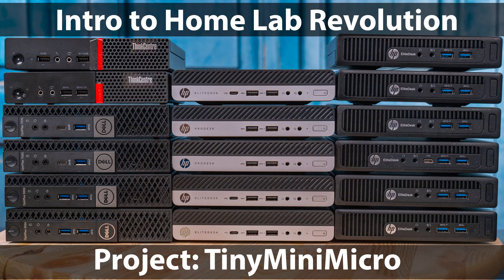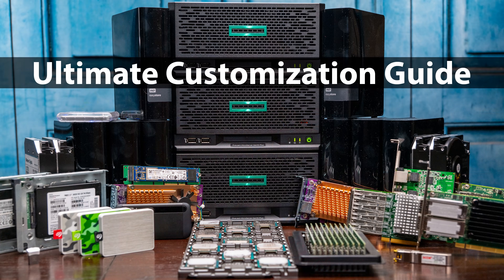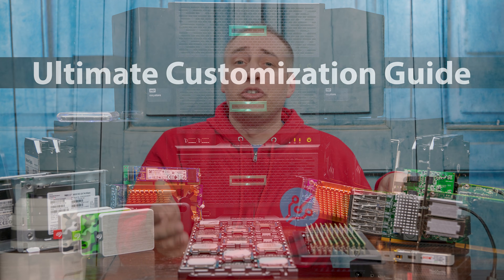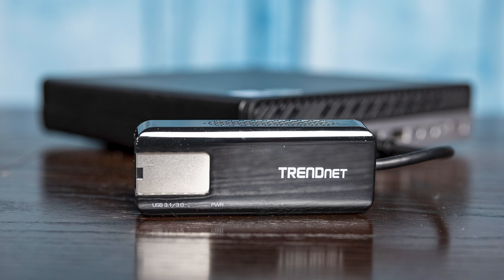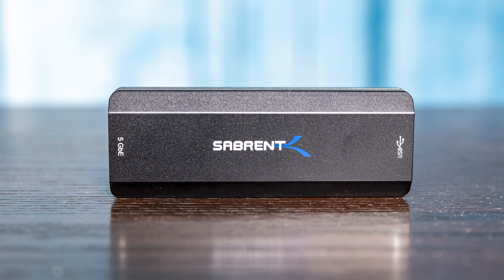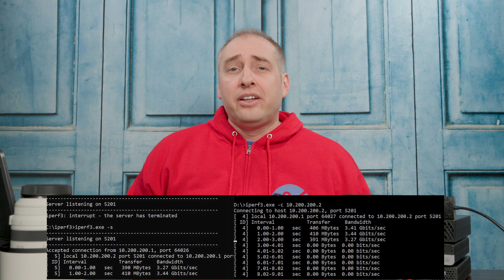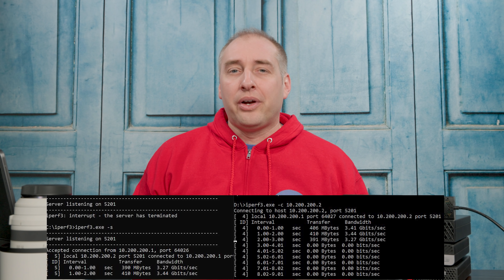USB to 5GbE Adapters the Good Bad and Ugly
In our round-up, we compare three Marvell/ Aquantia AQC111U adapters that convert USB 3.0/ 3.1 to 5GbE. Although these three units from StarTech (USG5GA30), Sabrent (NT-SS5G), and TRENDnet (TUC-ET5G) all use the same controller chip, we see differences in performance, stability, physical specs, and pricing. In this video, we discuss what we found when comparing the three units.

Individual USB 3 to 5Gbase-T Adapter Reviews

Other Referenced USB 3 to 5Gbase-T Adapter Reviews
TweakTown's review of the TRENDnet unit where they saw the similar performance, but not the dropping issue (trying to show both sides of this)